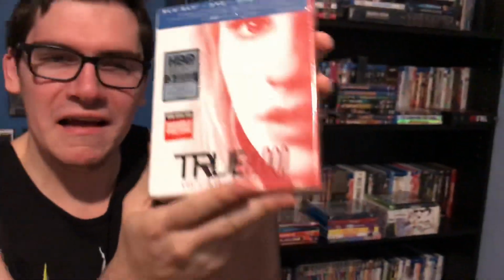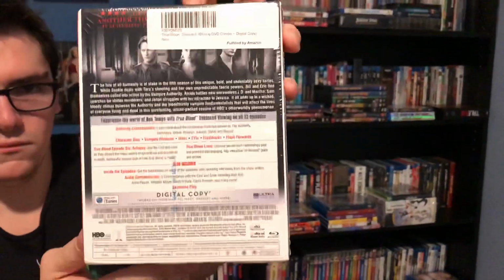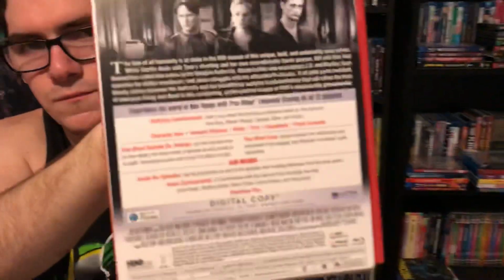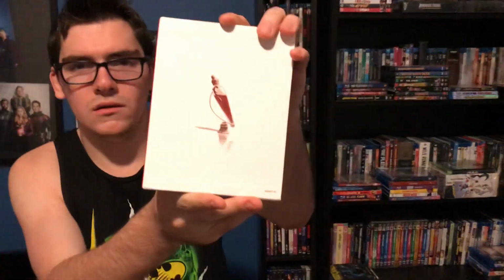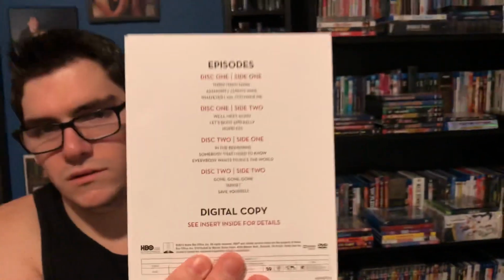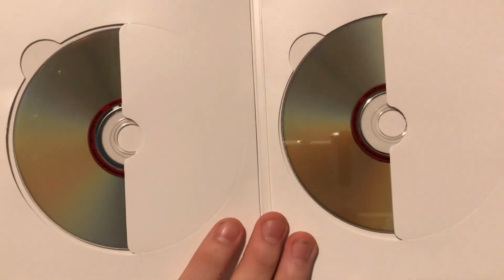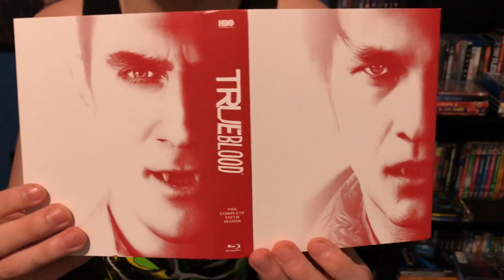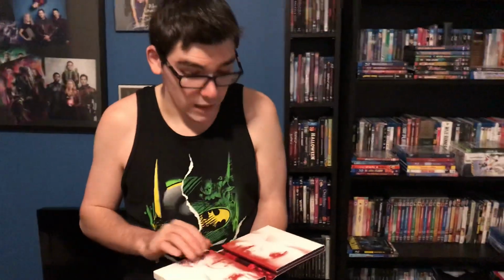True Blood The Complete Fifth Season Blu-Ray Unboxing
Last Tuesday Night September 18,2018 I Unboxed True Blood The Complete Fifth Season Blu-ray + DVD Combo Pack! Hope Everyone & All True Blood & Vampire Fans Enjoy!